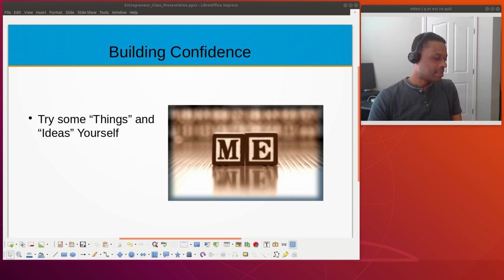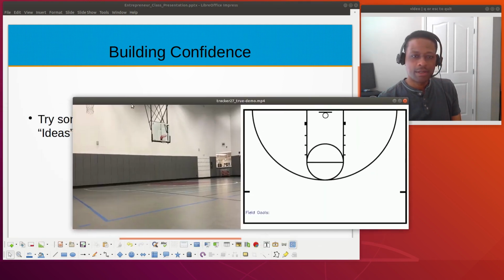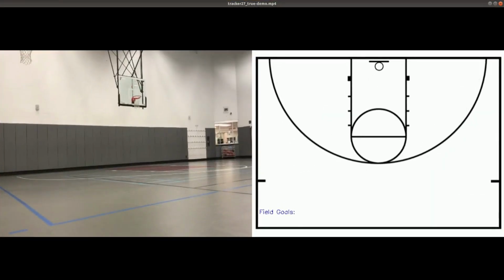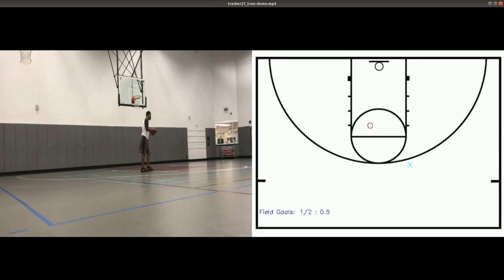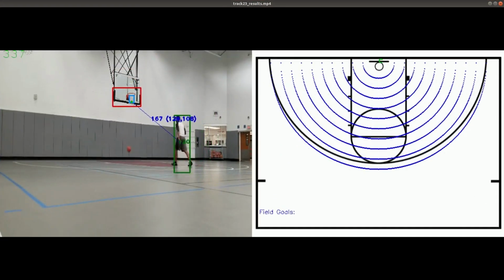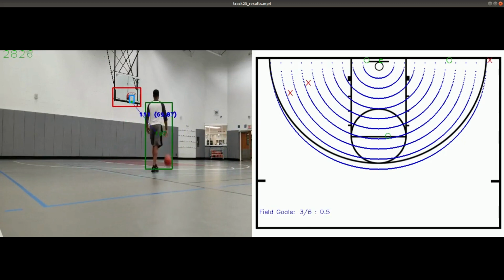Trying Your Own Ideas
A snippet of a presentation I recorded for some undergraduate business students in Texas.